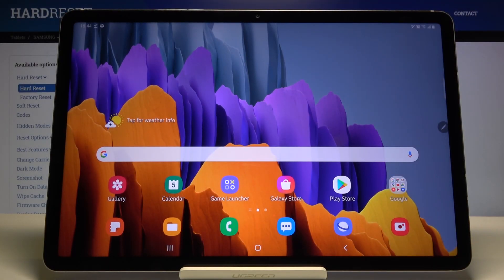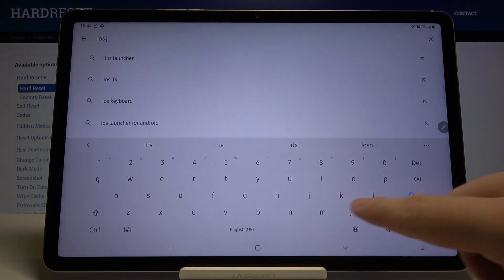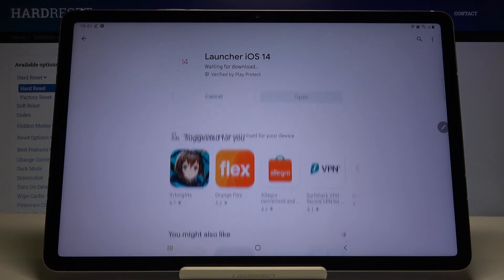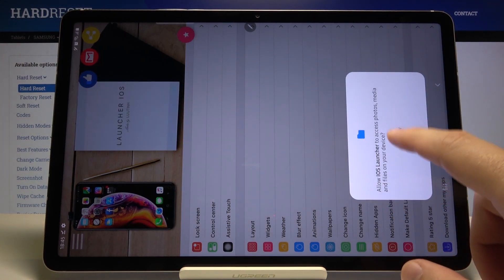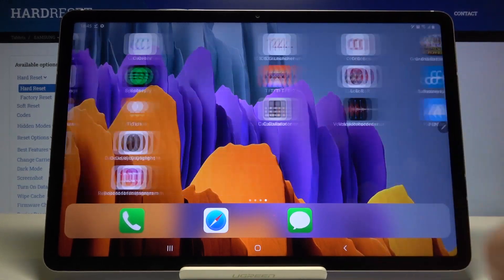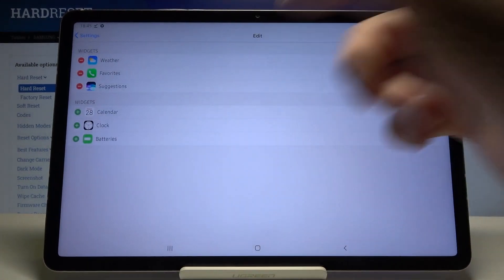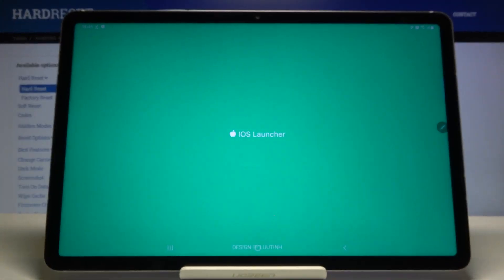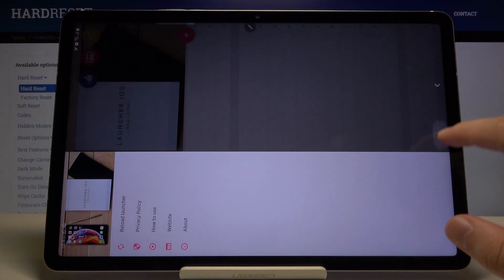How to Get iOS Launcher in Samsung Galaxy Tab S7 - Download and Install iOS Layout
Learn more info about SAMSUNG Galaxy Tab S7:
Are you wondering how to download and install iOS launcher for Samsung Galaxy Tab S7? Take a look at the above tutorial and smoothly get iOS menu in Samsung tablet. If you prefer the apple menu look more than android, that mean you have to watch the above tutorial. We will show you how to change it just within a few simple steps.

How to Get iOS Launcher in SAMSUNG Galaxy Tab S7? How to apply iOS Launcher in SAMSUNG Galaxy Tab S7? How to install iOS Launcher in SAMSUNG Galaxy Tab S7? How to apply Apple Layout in SAMSUNG Galaxy Tab S7? How to get iOS Launcher on Android System in SAMSUNG Galaxy Tab S7? How to Download iOS Launcher in SAMSUNG Galaxy Tab S7?